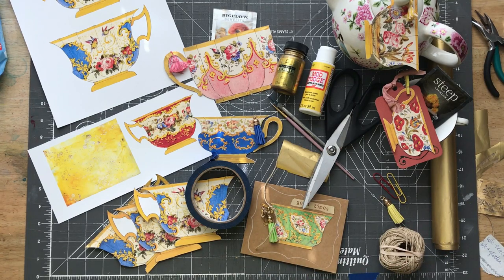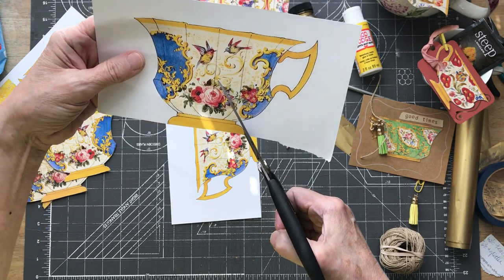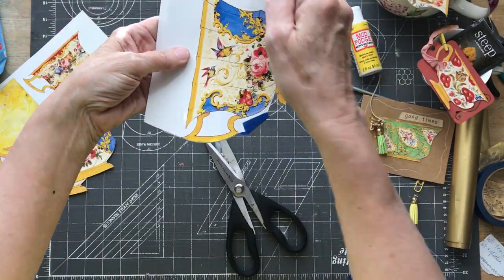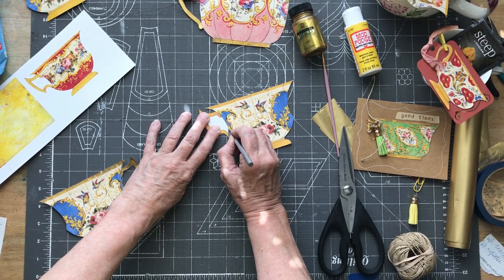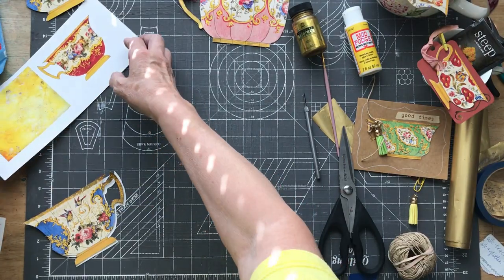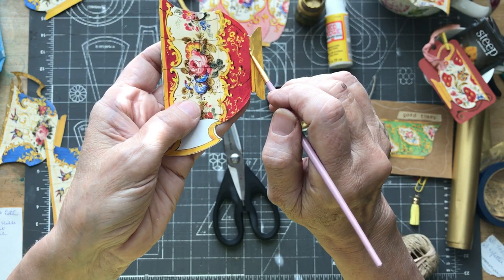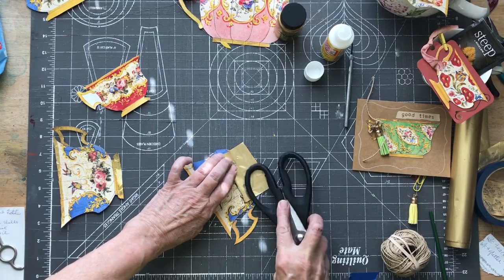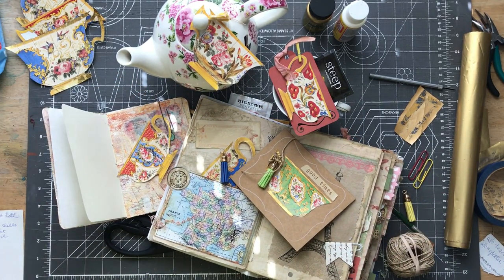DIY Teacup Pocket Tags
Craft along as our Tag Team member, Rebecca of The Bookery, creates these adorable Teacup Junk Journal Tags! This pocket tag can be filled with tea bags and other goodies for a perfect Tea Party favor. Or use them in your Junk Journals! And follow Rebecca on her YouTube channel, too!

For this project, Rebecca used images from the Premium Membership Site here (membership subscription required)

You could also use any images you have or free images found on The Graphics Fairy Blog

Here is the link for the free tag template which can be printed out to any size